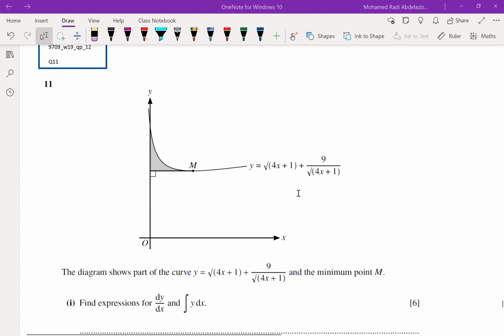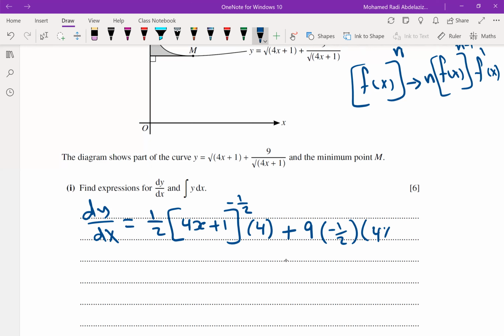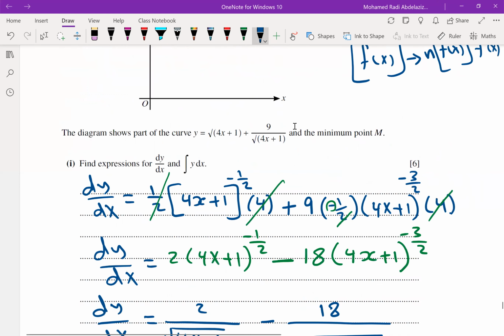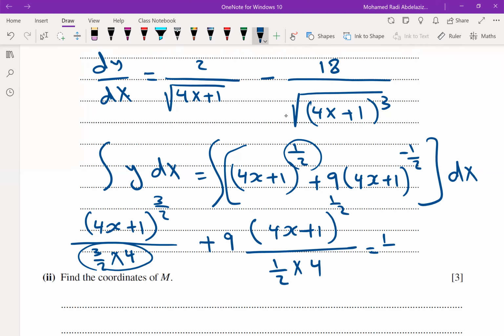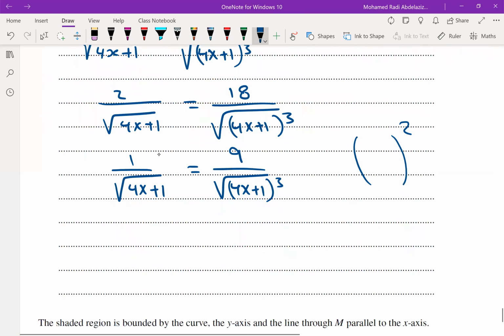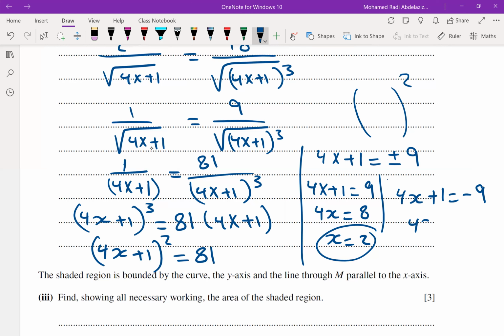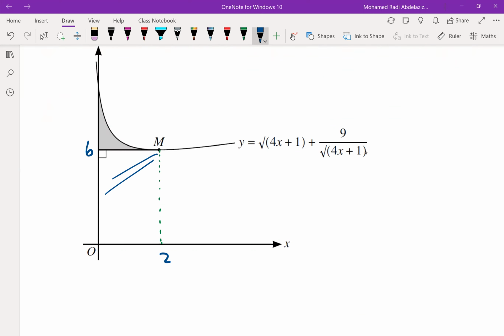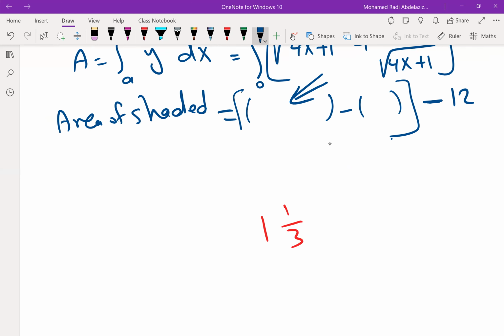Q11 9709 w19 qp 12